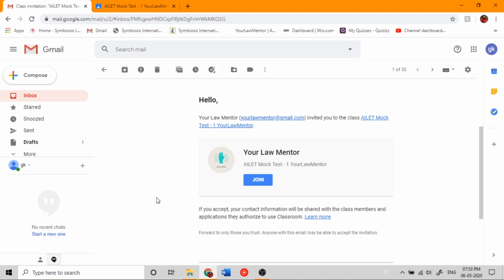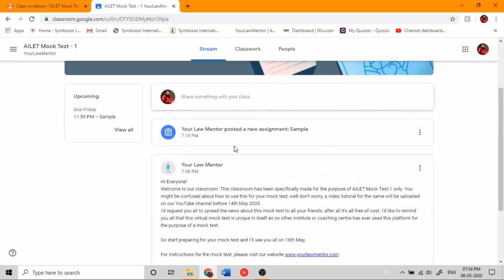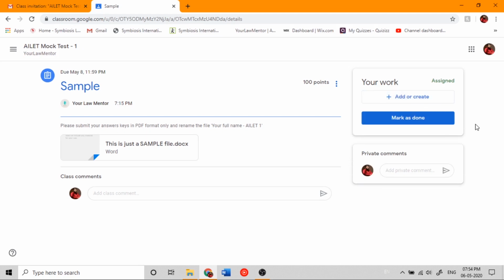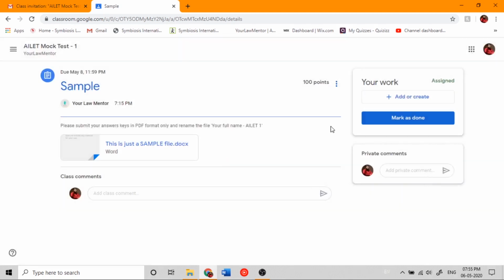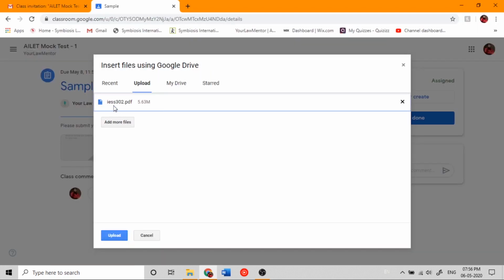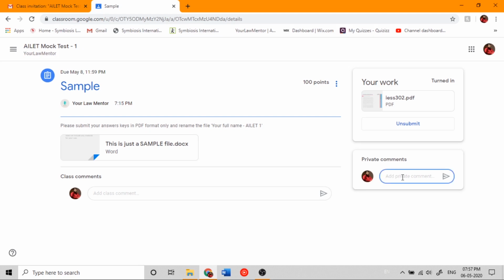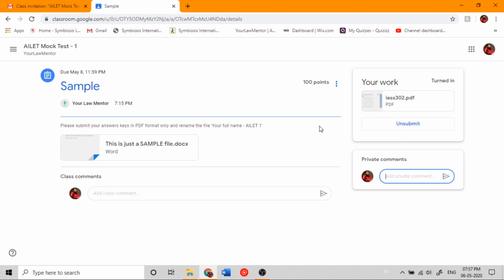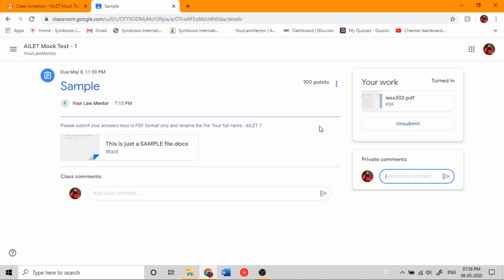Tutorial for Mock Test - Google Classroom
This video will help you understand how to use the platform Google Classroom for the mocks that will be conducted by YourLawMentor.

Click the link given below to register for AILET Mock Test-1 scheduled on 16th May 2020 from 10 AM to 11.30 AM